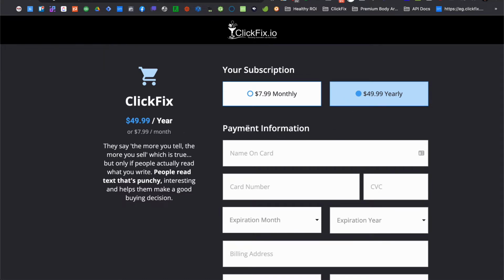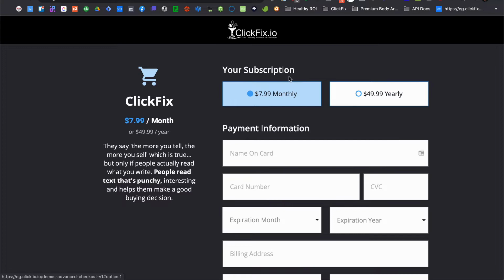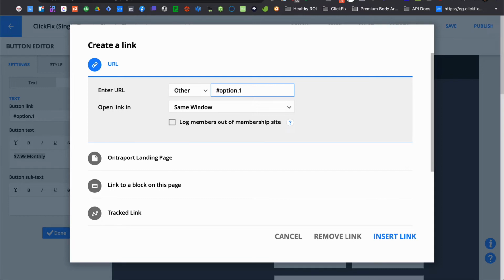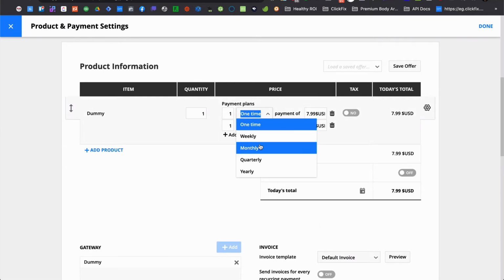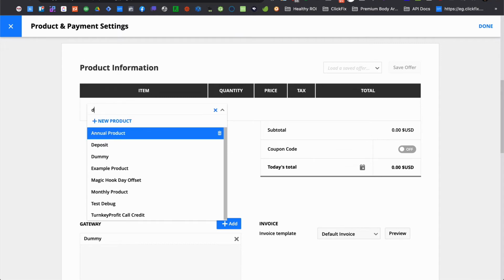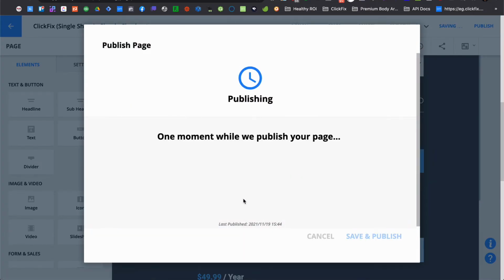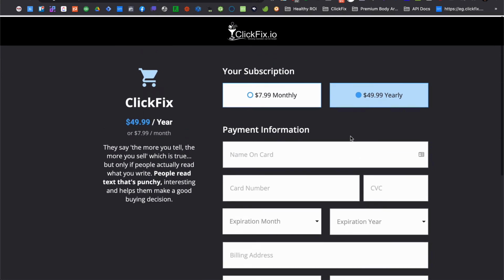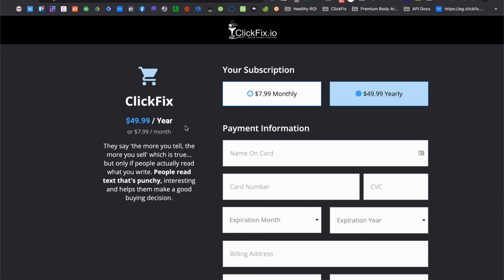How To Offer Multiple Subscription Options On A Single Checkout Page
Hey OntraPreneur, have you ever wished you could...

Offer Multiple Subscription Options On A Single Checkout Page?

Watch this week's Freebie Friday to find out exactly how to set it up in minutes.

Anyone who's worked with Ontraport's built-in subscription option knows that it can be pretty frustrating when you find out that you'll need to build multiple checkout pages...

Which can lead to lower conversions since it would force someone who might want to take the other option have to click the back button...

Then find the button that takes them to the other choice...

Then refill out the form if they had already started doing so on the original checkout page...

I'm exhausted just writing about it.

Think of how UN-user-friendly that process is.

Now, even if you've never worked with subscriptions...

Surely you've noticed that the styling of the "payment options" section of the order summary element isn't exactly the most eye-catching thing you've ever seen.

This same process gives you unlimited flexibility to offer any type of payment option you want...

While keeping full control over the page design and user experience to help you maximize your conversions with very little extra effort.

As always, if you have any questions, comments or concerns...

Drop them below and we'll get you sorted ASAP.